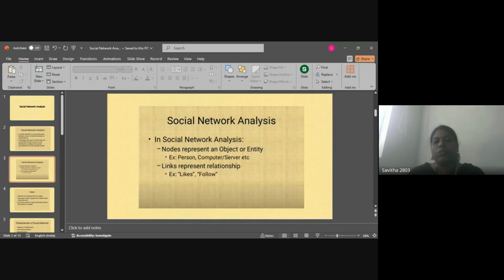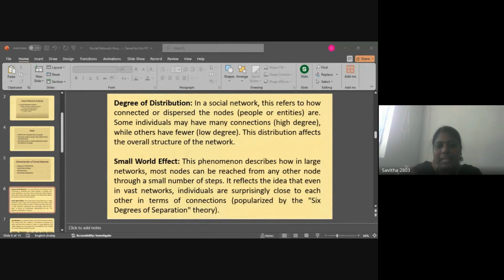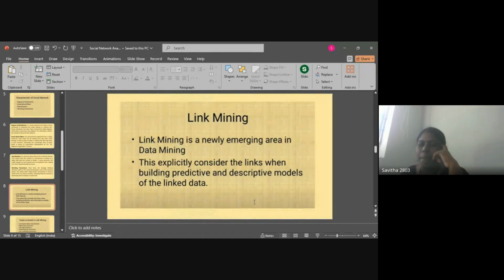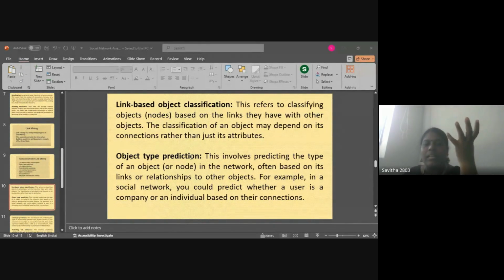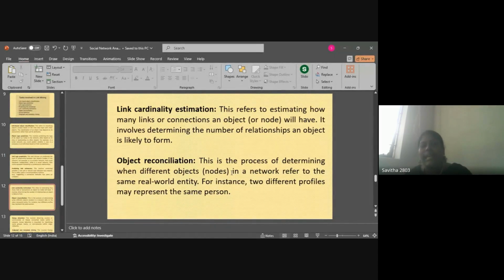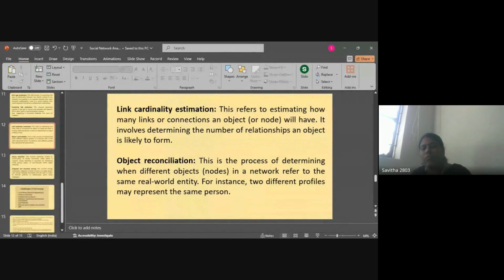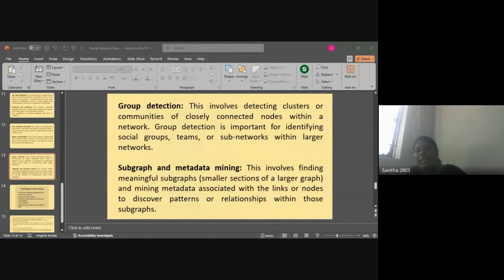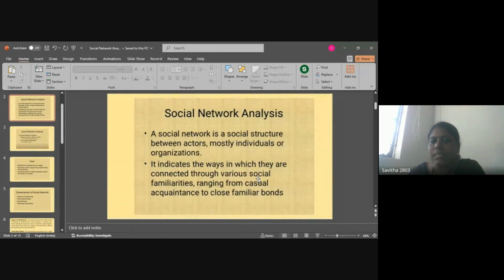social network analysis, link mining, text mining – 2024 10 18 13 50 IST – Recording